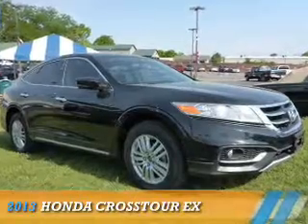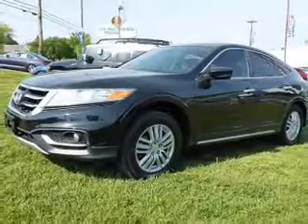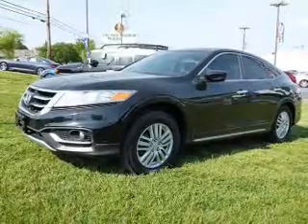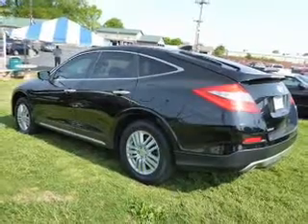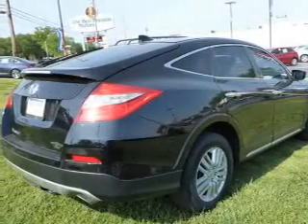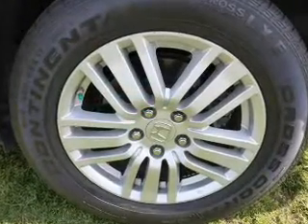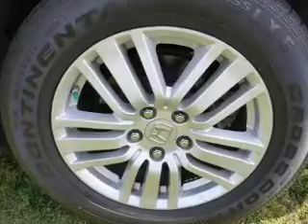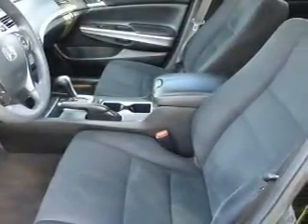2013 Honda Crosstour 86115 - Oak Ridge TN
Phone:
Year: 2013
Make: Honda
Model: Crosstour
Trim: EX
Engine: 2.4 liter 4 Cylindercylinder FWD
Transmission: 5-Speed Automatic
Color: Black
Mileage: 37892
Address:
VIN:5J6TF3H32DL000995